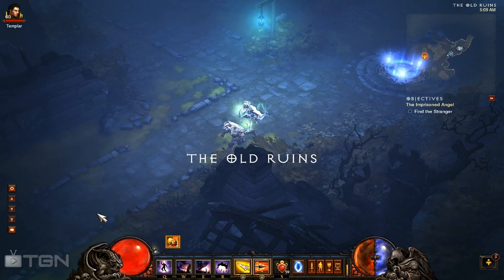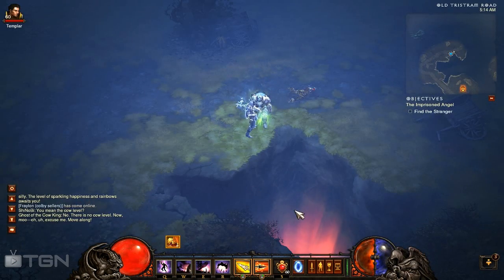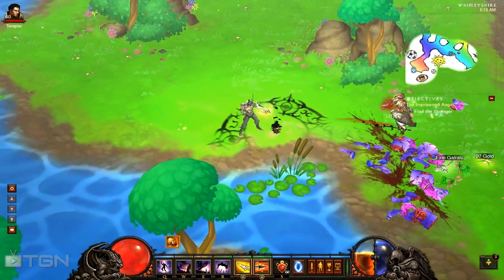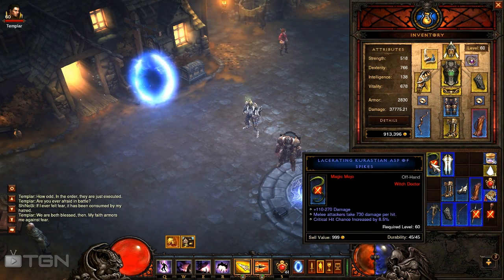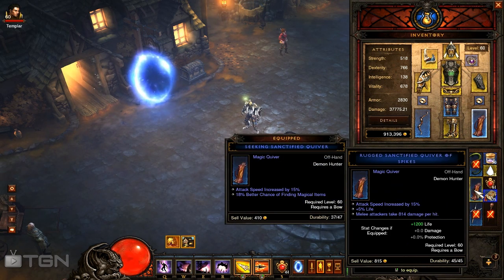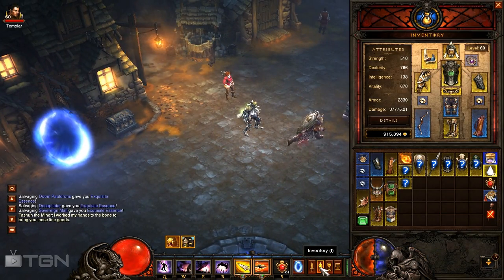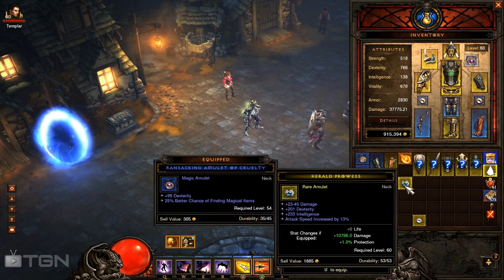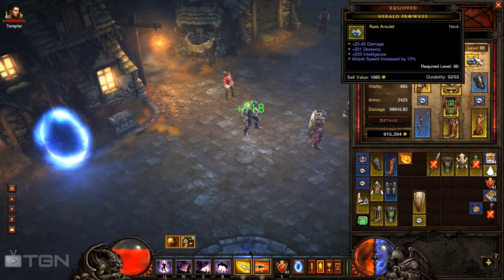Whimseyshire On Inferno - *update: Clouds have been nerfed*